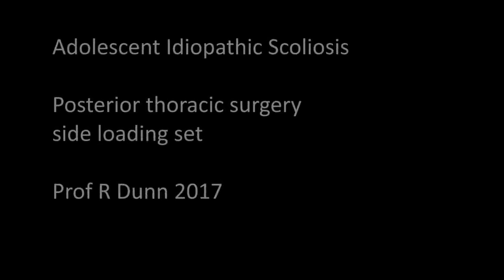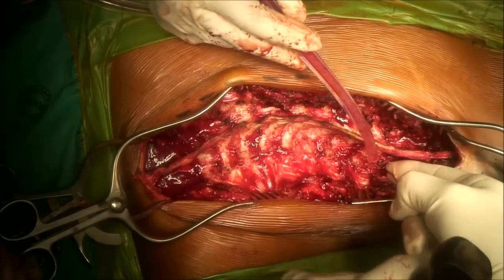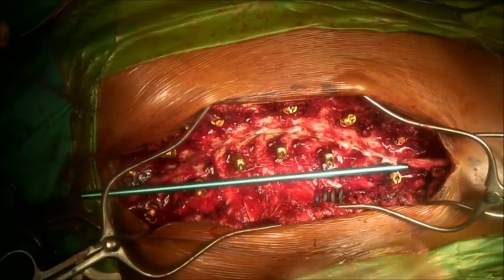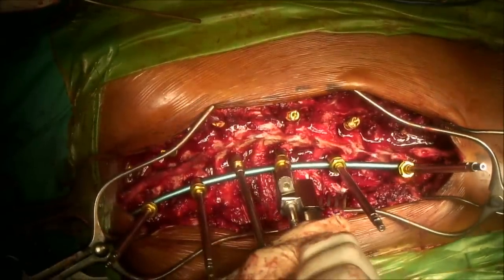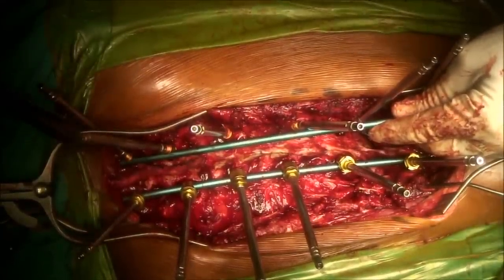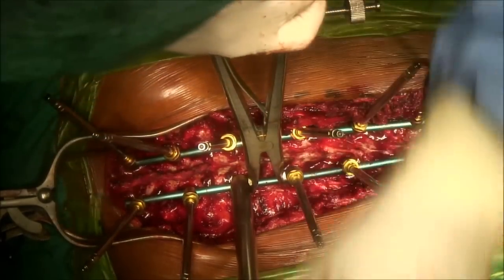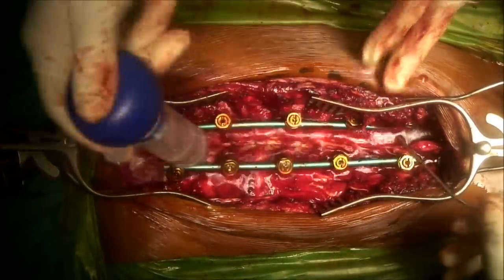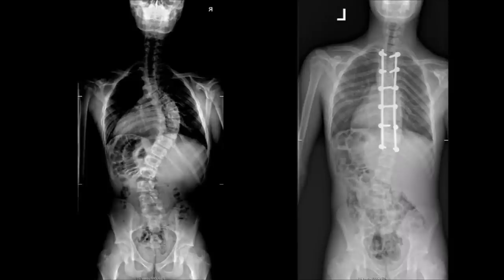Posterior thoracic scoliosis surgery side loading set 2017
Video of performing a posterior T2-T12 scoliosis correction with a side loading set, briefly discussing the risks and benefits for patients benefit